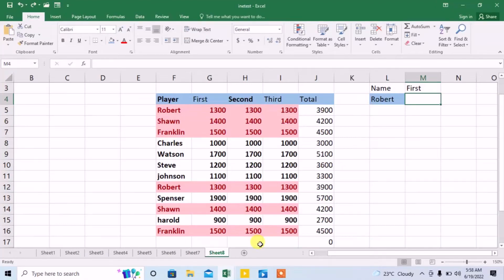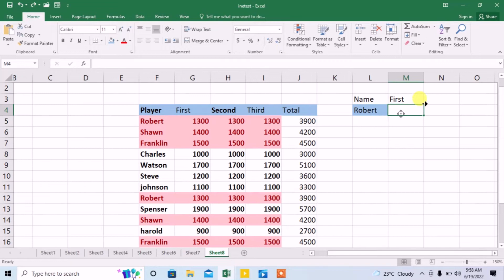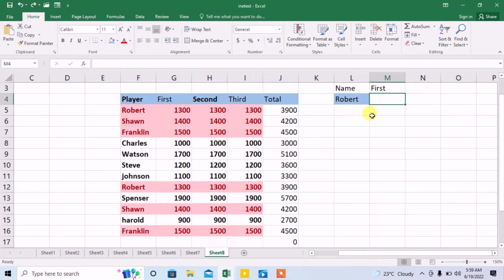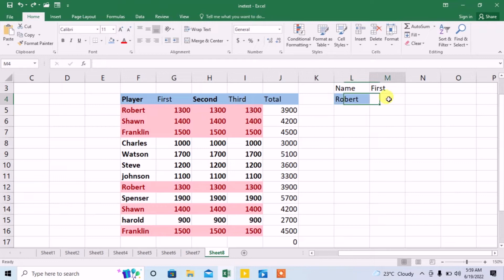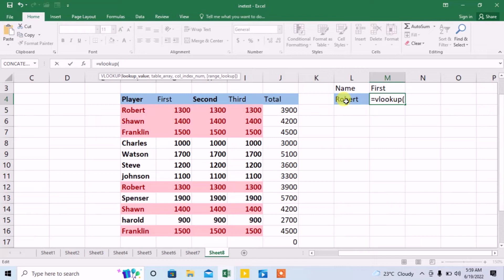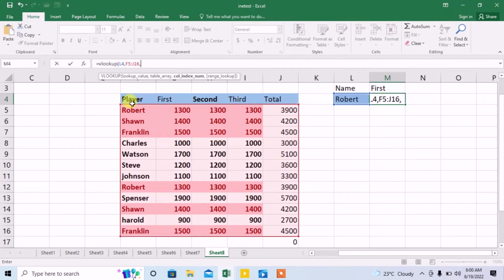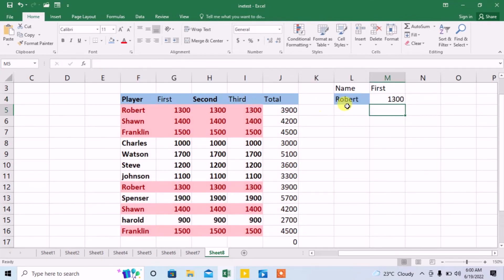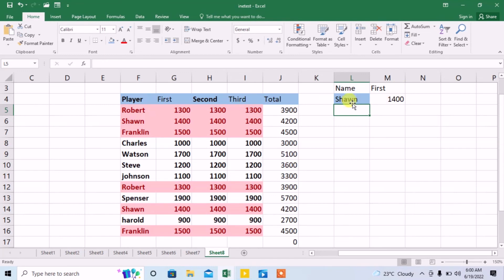VLOOKUP Function Just In Two Minutes | How To Use VLOOKUP Formula In MS Excel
VLOOKUP Function In Made Just In Two Minutes | How To Use VLOOKUP Formula In MS Excel
This tutorial describe how to use vlookup function in Microsoft Excel.  This vlook up formula is very important and useful in Microsoft Excel.
This Tutorial works in Microsoft Excel 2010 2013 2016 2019 in 365